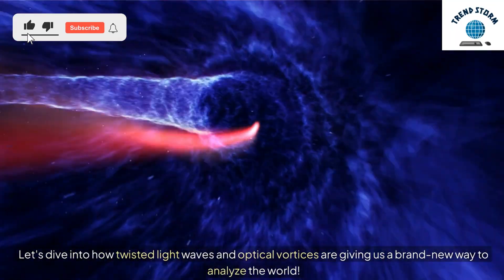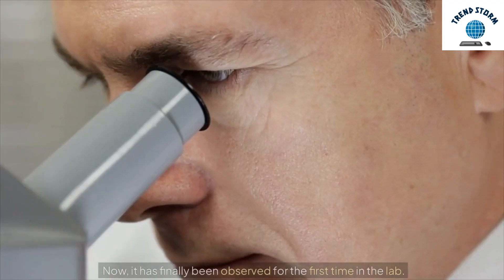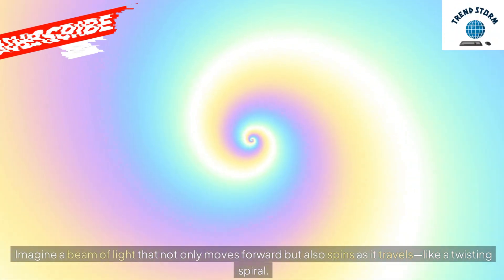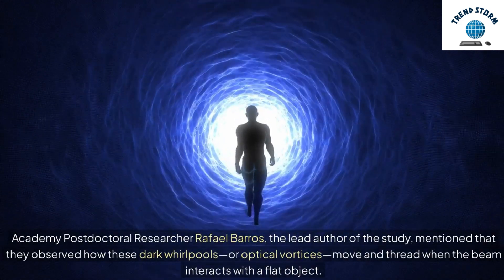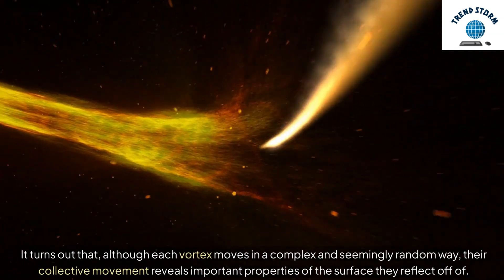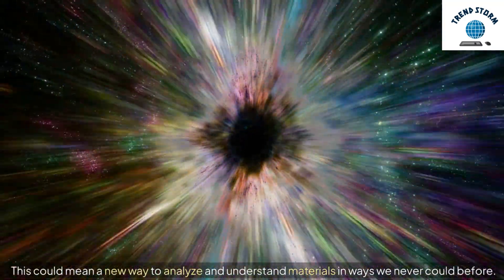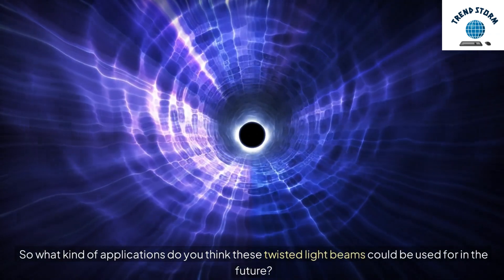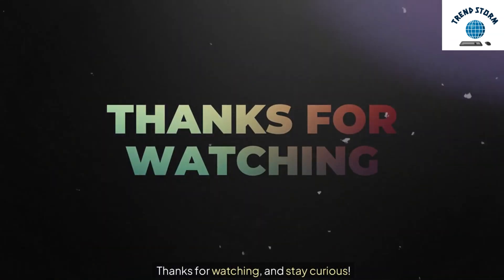Light Reflections Aren't What You Think | Twisted Light and Optical Vortices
Discover the fascinating world of twisted light and optical vortices in this video. Learn why light reflections aren't always what you think!
Tampere University researchers have observed subtle distortions in light beams when reflected off flat surfaces, confirming a decade-old theory. These distortions carry valuable information about the material properties of the object. By studying twisted light waves, the team aims to revolutionize optical measurement techniques, potentially advancing quantum physics, material analysis, and optical communications. Learn how these subtle effects are unlocking new possibilities in the world of optics!

Source: Tampere University.

What is twisted light?
Optical vortices explained
Light reflections and distortions
Twisted light and its properties
How do optical vortices work?
Reflection of light: unexpected effects
New discoveries in light wave structure
Twisted light fields explained
What are optical vortices?
Distorted light reflections from mirrors
Optical vortices: like whirlpools in water
How twisted light affects materials
Topological aberration effect explained
Structured light waves and reflections
Effects of twisted light on material properties
Understanding light wave distortions
Light and optical vortices interaction
Shaping light waves: new technologies
How light distorts when reflected
Observing twisted light reflections
Light beam distortion explained
Reflection effects on twisted light
Twisted light and material analysis
New research on optical vortices
Light wave structure and reflections
How light carries information
Twisted light wave dynamics
Optical vortices and material science
Subtle light beam deformations
Light reflections: science beyond the mirror
The mystery of twisted light fields
Optical vortices vs. regular light
Twisted light discoveries from Tampere University
Light reflections that defy expectations
New techniques in optical measurement
Twisted light and structured fields
Reflections from a perfectly flat mirror
Light field distortions and material properties
The physics of optical vortices
Discoveries in structured light fields
How light beam structure affects reflections
Advances in optical communication using twisted light
The science behind twisted light waves
How optical vortices spin in light fields
Structured light and quantum optics
Observing light beam distortions in lab
Topological effects in reflected light
Properties of twisted light beams
Light beam interactions with mirrors
What are whirlpools of light?
Twisted light and quantum research
Uncovering material properties with light
Experimental quantum optics at Tampere University
Twisted light and flat surfaces
Optical vortices and their movement
How light waves are structured
Measuring material properties using light
Twisted light fields in everyday optics
Discoveries in experimental quantum optics
What is the topological aberration effect?
Twisted light dynamics and material information
Advanced optical technologies with twisted light
Structured light vs. traditional light
Twisted light for material measurement
What are dark points in twisted light?
Light reflection discoveries in quantum optics
Unusual effects of reflected light waves
Light wave structure research explained
Applications of twisted light in technology
The hidden properties of light reflections

Twisted light
Optical vortices
Light reflections
Topological aberration
Structured light waves
Quantum optics research
Light beam distortions
Twisted light fields
Optical vortices explained
Reflection effects on light
Light wave structure
Optical measurement techniques
Twisted light and mirrors
Light interactions with surfaces
Material analysis with light
Light reflection study
Optical field dynamics
Quantum light phenomena
Light vortex movement
Science of light distortions

Twisted Light Reveals Secrets!
Light Beams Distorted?
Breakthrough in Optical Science!
Mirror Reflections with a Twist!
Light’s Hidden Deformation Revealed!

Twisted Light Waves Reveal Hidden Secrets of Materials!
Light Reflections Aren't What You Think: A Groundbreaking Discovery!
Mirror, Mirror: How Light Beams Get Twisted and Distorted!
New Optical Discovery: Distorted Light Reveals Material Secrets!
How Twisted Light Waves Could Revolutionize Science!
Light Beams Distort When Reflected? The Hidden Truth Revealed!
Revealing the Secrets of Materials with Twisted Light Technology!
Scientists Discover Hidden Distortions in Light Reflections!
Twisted Light and Optical Vortices: Unlocking Material Properties!
A Twist in the Beam: How Light Reveals the Secrets of Matter!